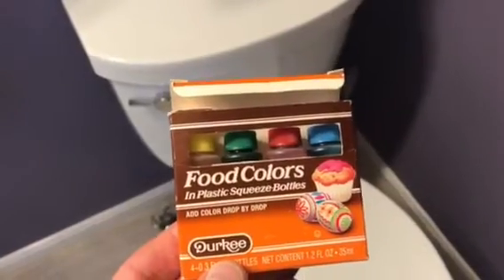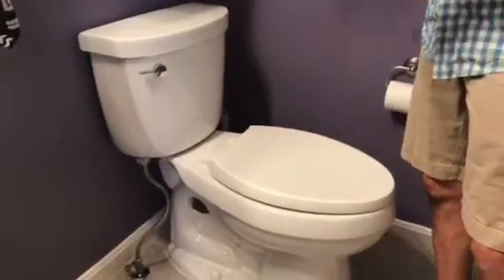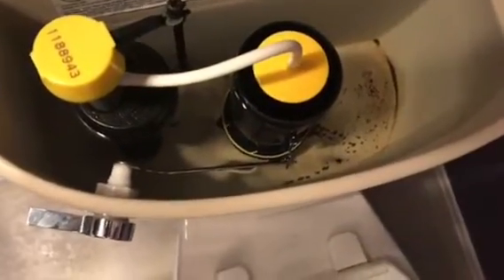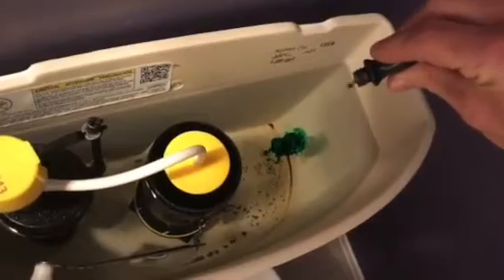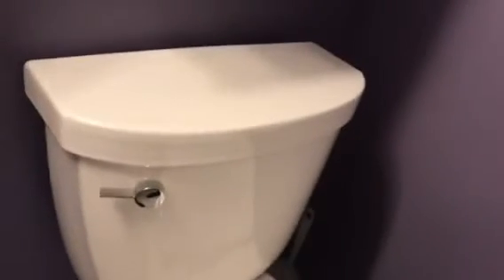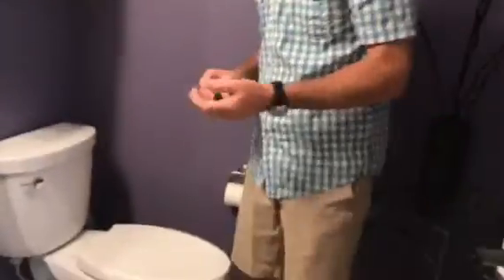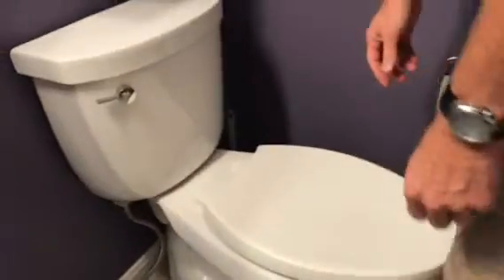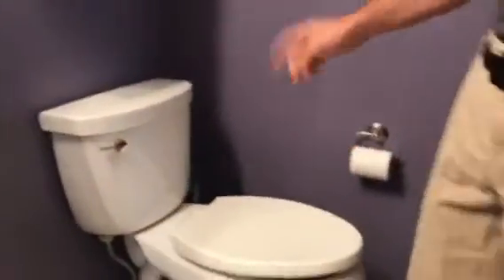Toilet Dye Test - How to test toilets for a water leak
If you have a high water bill, the first thing to do is test your toilet for a leak. Here is how to conduct the toilet due test.